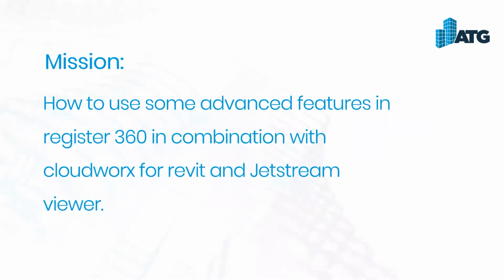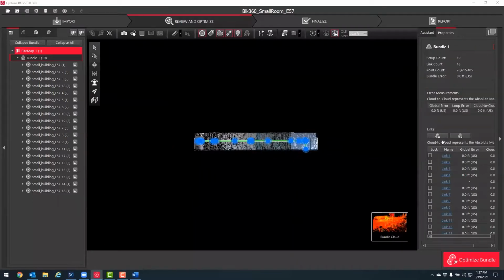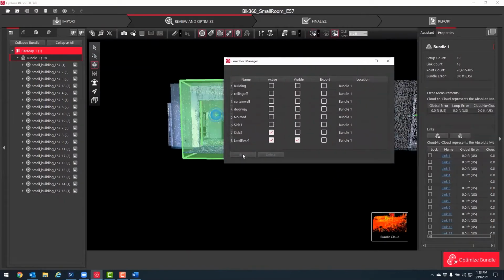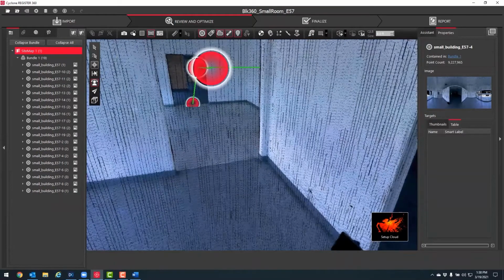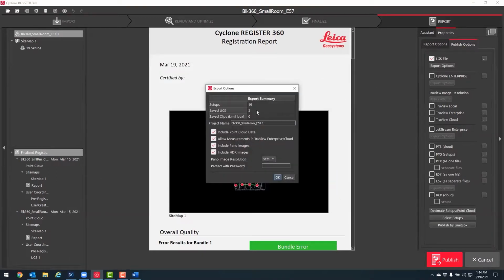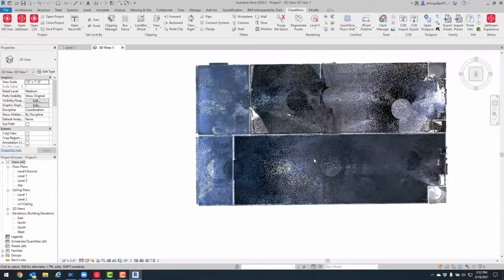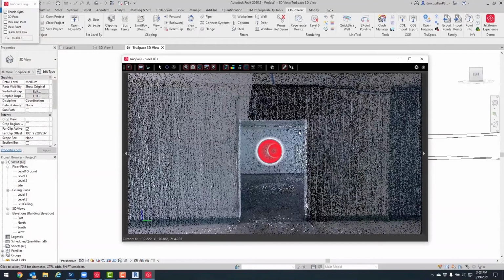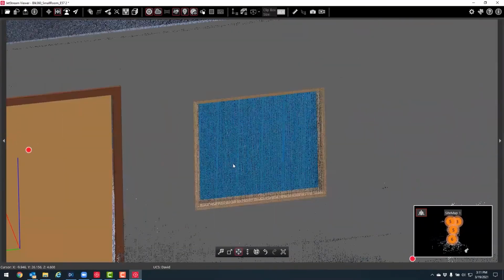Register 360 (Part 2): Optimizing Outputs for CloudWorx and JetStream Viewer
Discover ways to optimize data outputs in Register 360 for CloudWorx and Jetstream Viewer.

Learning Objectives:
• Adjust the data in Register 360
• Use data from Register 360 in Revit Cloudworx and Jetstream Viewer softwares.